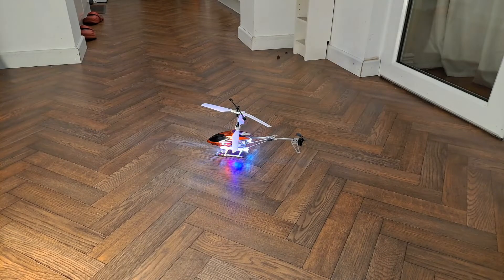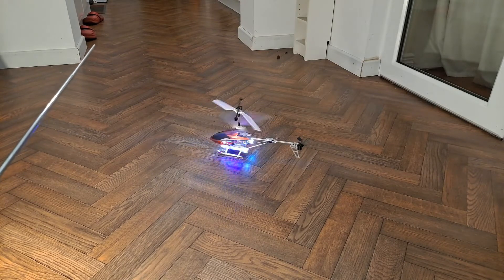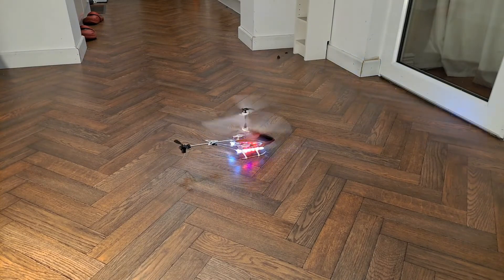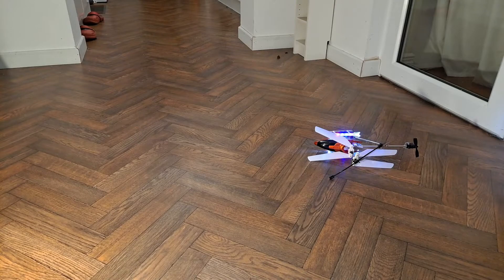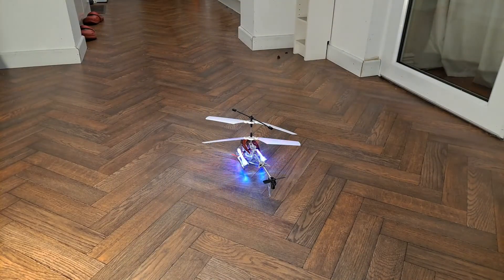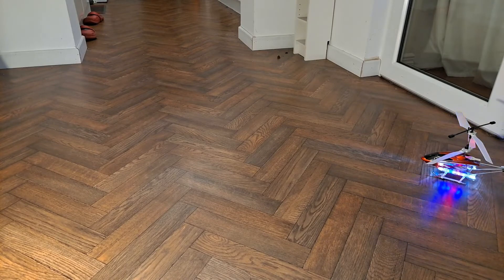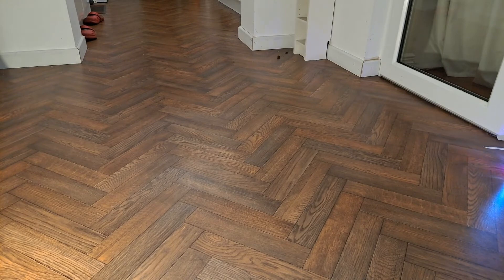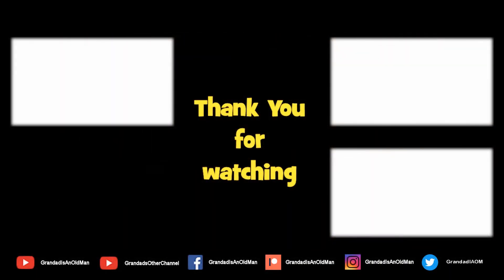Lucky Boy 9953 49 MHz RC Helicopter 3D printed parts P5 Extra Pitch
Using the 9953 written on the back of the transmitter I identified this as the Lucky Boy 9953 3.5 Channel Alloy R/C Helicopter with Built-in Gyro LED Light Red (listed as no longer available on AliExpress)

Highlights 3.5 channels.
Nice strip light.
Easy operation and high stability.
Ready-to-run, no assembly and installation required.
General Specs
Brand Lucky Boy
Model 9953
Material plastic and alloy
Age Range 14+
Channel 3.5 channel
Function forward, backward, ascending, descending, hover, left and right, 360° exact directional
Working Time 15min
Remote Control Distance 15-30m
Charging Time 80min
Battery Pack 3.7V 180mAh
Battery for Transmitter 6*1.5V AA batteries (not included)
Plug EU plug
Others a user manual, a remote control, a charger and an antenna